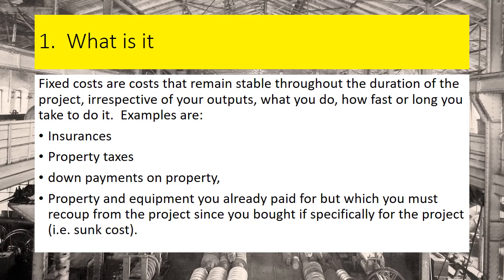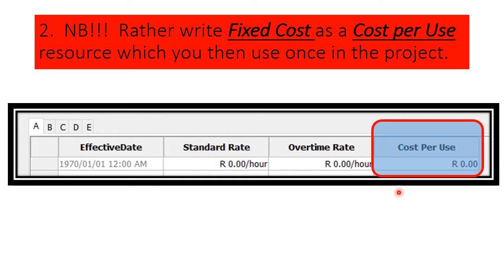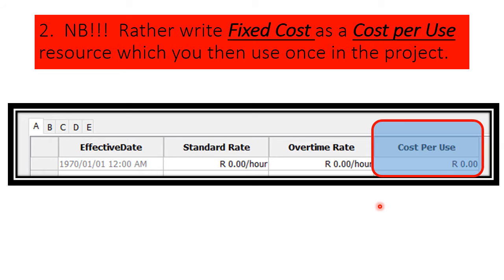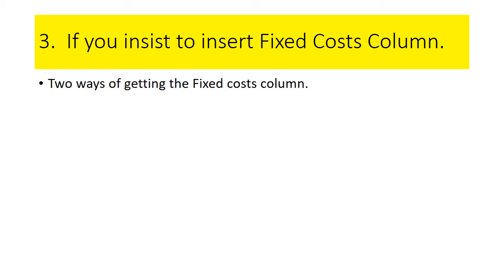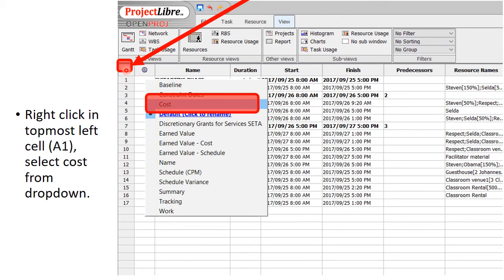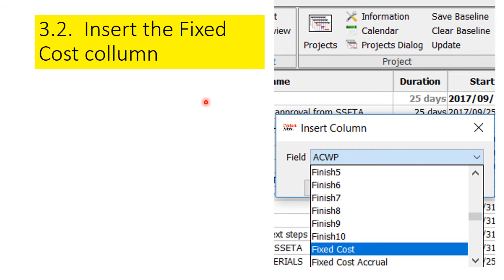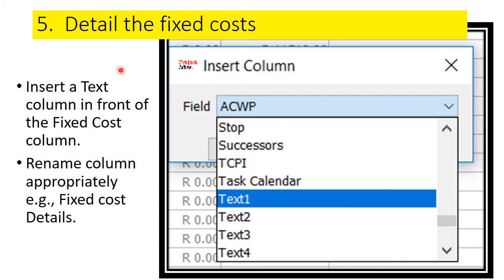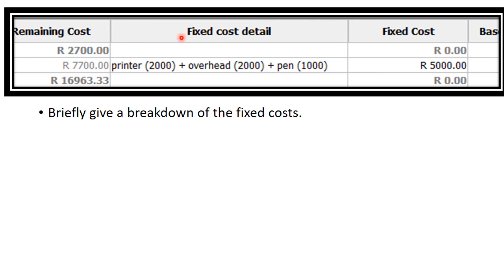ProjectLibre #14 Fixed costs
This tutorial describes how to insert fixed costs in ProjectLibre. This tutorial series  describe how to use ProjectLibre.
Tutorial is for beginners to intermediate.